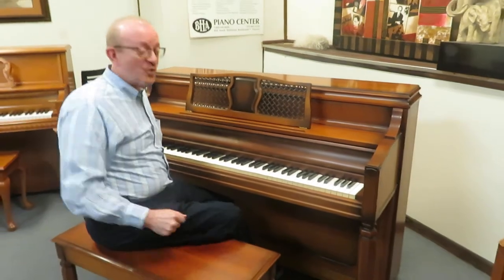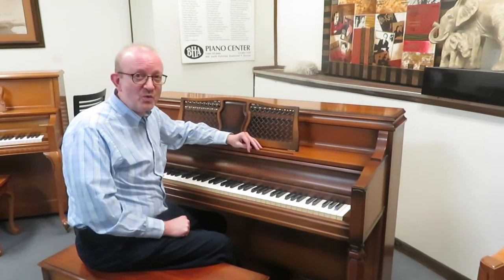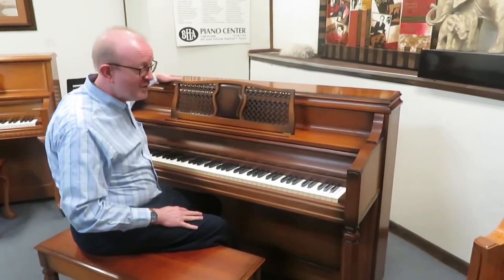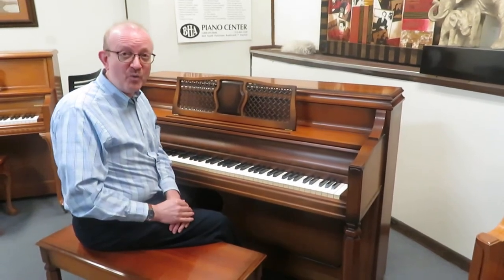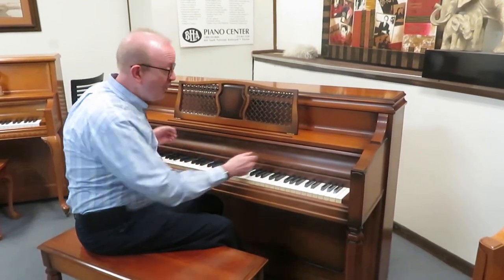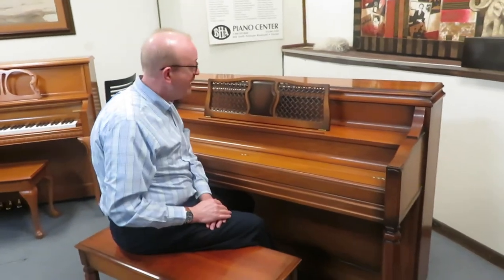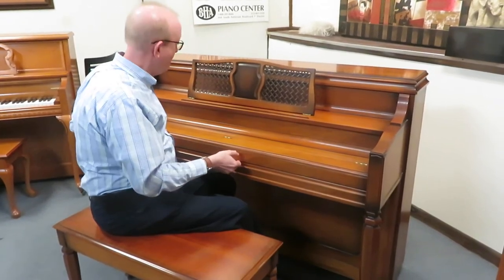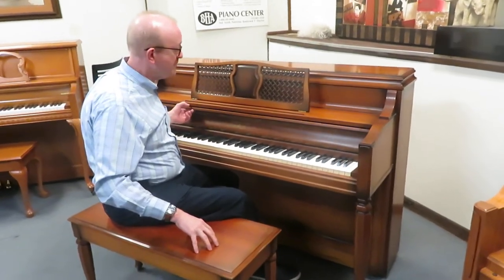Sohmer & Co. 42" Upright Hand Built Like Steinway